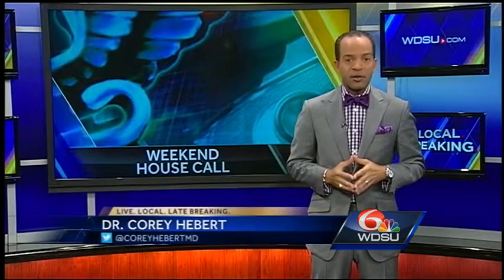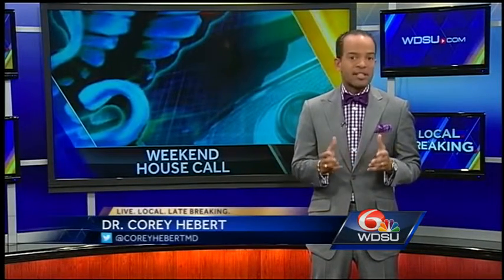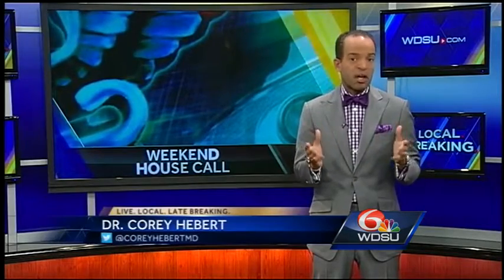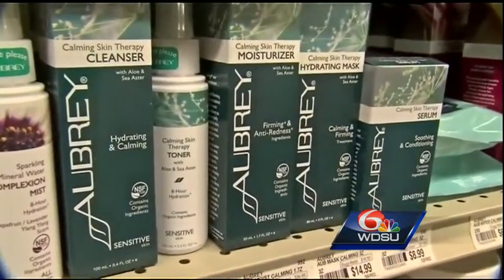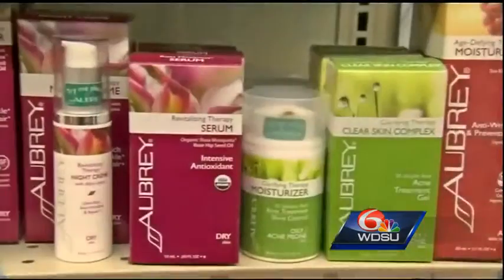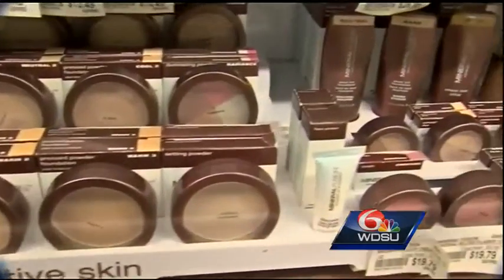Weekend House Call: Over-the-counter beauty product safety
WDSU medical editor Dr. Corey Hebert says be mindful of how long you keep skincare products.